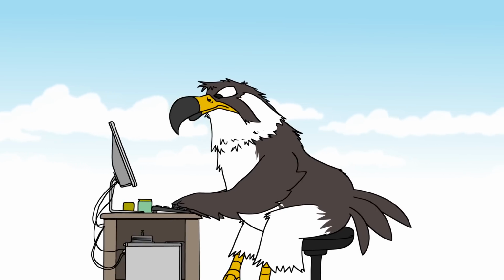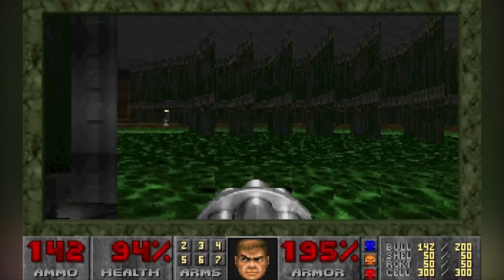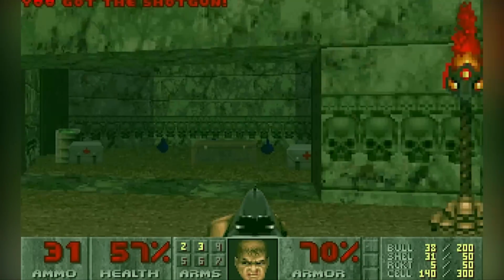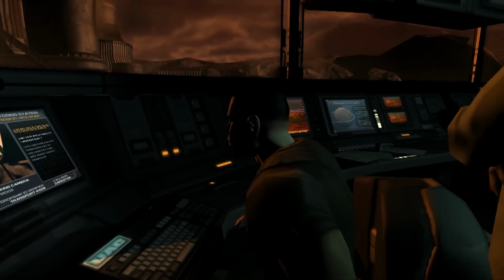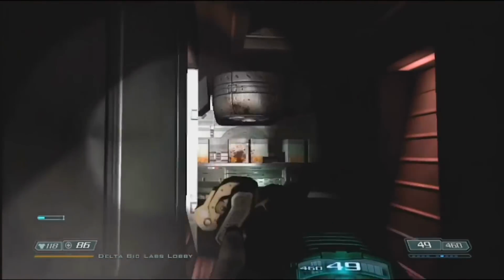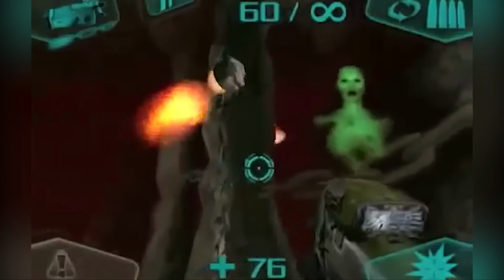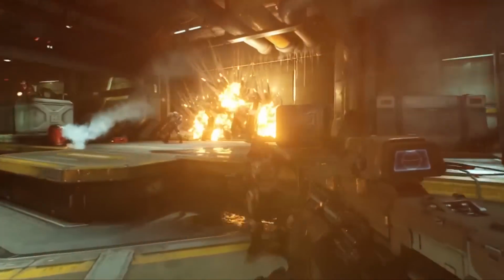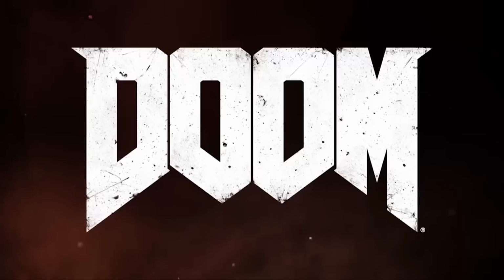Evolution Of DOOM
DOOM has a long and storied history. Despite having only a handful of games, the series has come a long way. We're here to tell you all about it.